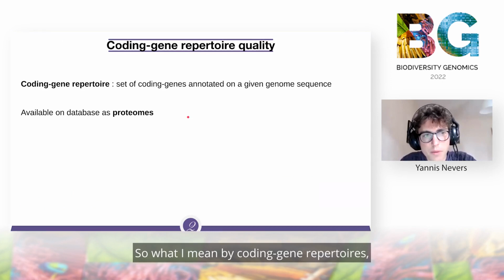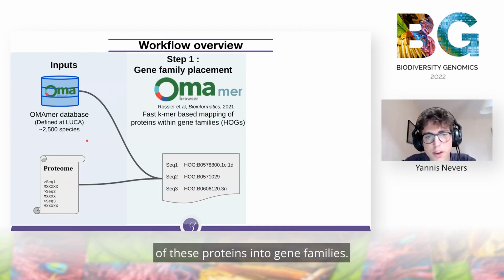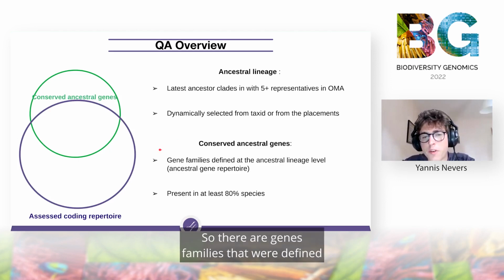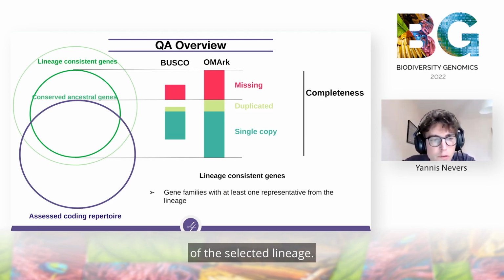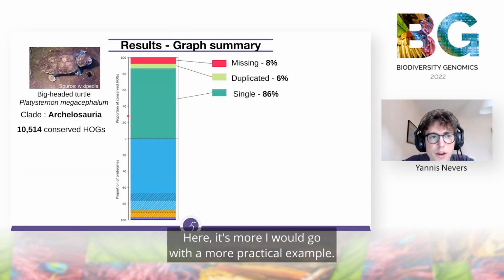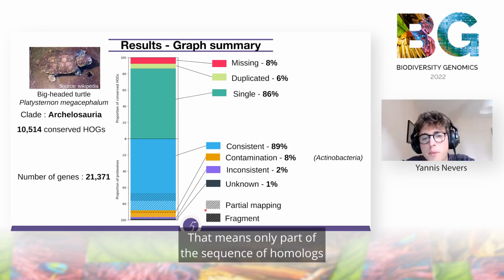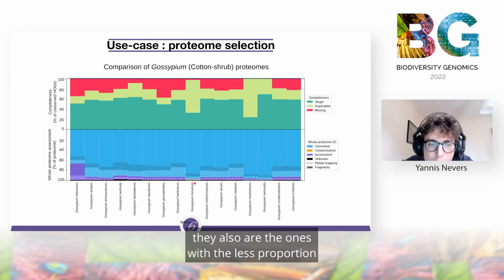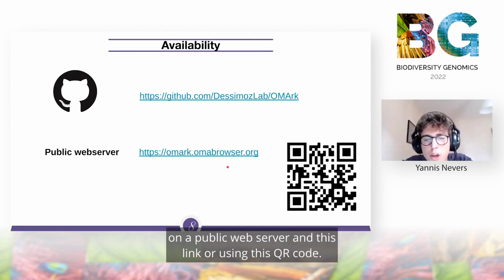Yannis Nevers - OMArk: Quality assessment of protein-coding gene repertoires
Assessing the quality of protein-coding gene repertoires inferred from genome annotation has become critical in an era of increasingly abundant genome sequences for a widening diversity of species. State-of-the-art quality assessment tools like BUSCO can be used to measure the completeness of a gene repertoire - using a limited set of conserved genes - but they are blind to other types of errors in genome annotation: the over-prediction of protein-coding genes from non-coding or contaminant genomic regions.

To overcome these limitations, we present OMArk, a software relying on fast alignment-free sequence comparisons with precomputed evolutionary relationships to quickly assess the quality of a proteome (hereby, gene repertoire represented by one protein sequence per gene).

OMArk estimates the completeness and consistency of the query proteome by performing comparisons to the expected ancestral gene content of the query species’ taxon - reconstructed from the gene content of extant species. Completeness is measured as the proportion of the conserved gene families that are found in the proteome in one or multiple copies and consistency is measured as the proportion of genes with clear homologs in gene families known to exist in the query's taxon. Moreover, comparing each query sequence to its homologous counterparts, our software also reports which genes are likely to be fragmented or have divergent gene structure.
Finally, OMArk evaluates contamination based on the taxonomic distribution of the identified homologous gene families for each sequence in the proteome. Thus, it provide insights into many complementary aspects of gene repertoire quality.

We validate OMArk with simulated data, then perform a global analysis of a publicly available dataset of 1805 publicly available eukaryotic proteomes—identifying clear examples of data quality issues.

OMArk is available on GitHub and will be soon made available through an online webserver.